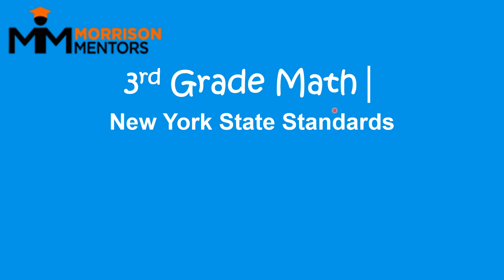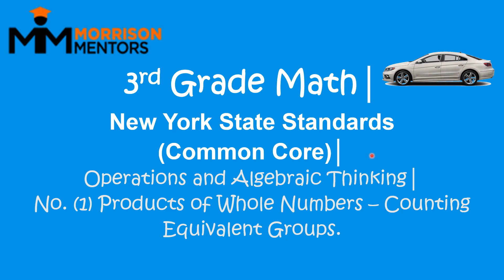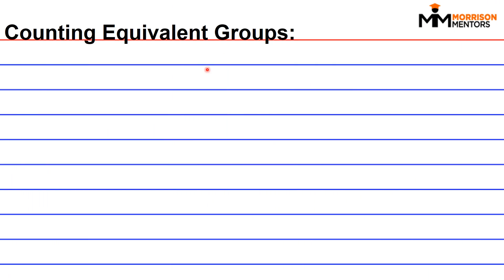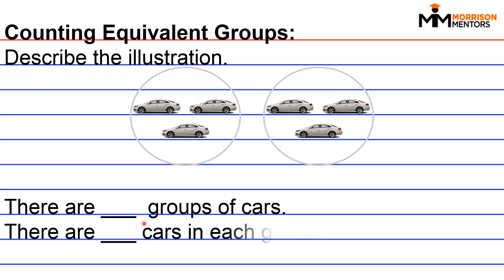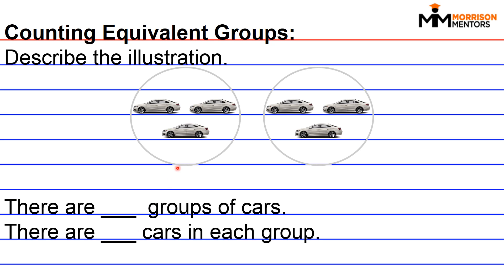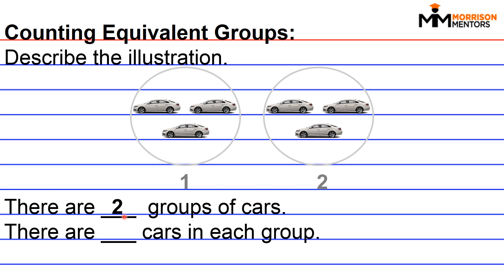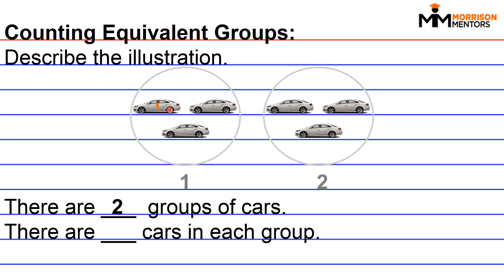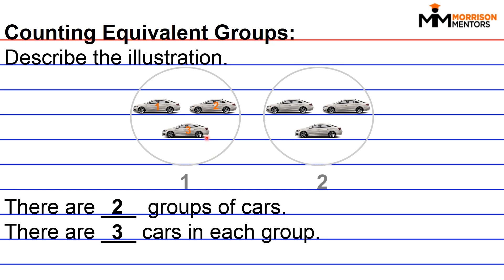Third Grade Math │ New York State Common Core│ Operations and Algebraic Thinking│ No (1) Counting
3rd Grade Math│ The University of the State of New York Common Core Standards│ Operations and Algebraic Thinking│ No. (1) Products of Whole Numbers – Counting Equivalent Groups.

This deck of cards discusses the following key concepts concisely:
Counting the number of groups,
Counting the number of objects in a group,

This deck of cards can be used to study the following New York State 3rd Grade Common Core Learning Standard:
- 3.OA.A.1 Interpret products of whole numbers (i.e. interpret 5 × 7 as the total number of objects in 5 groups of 7 objects each)